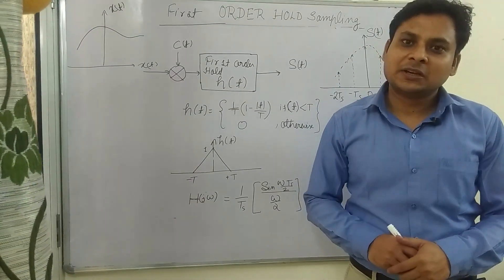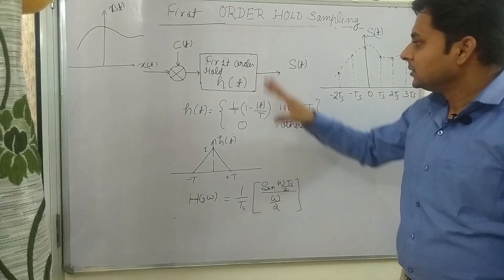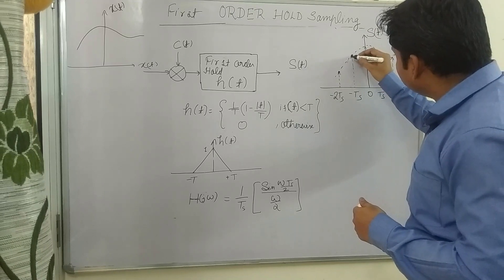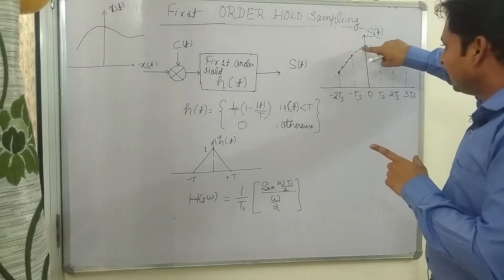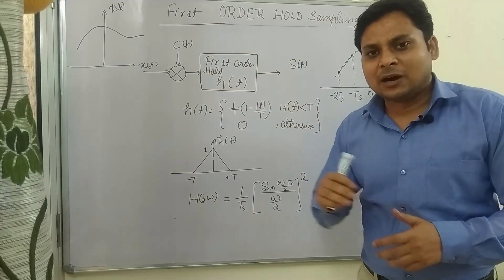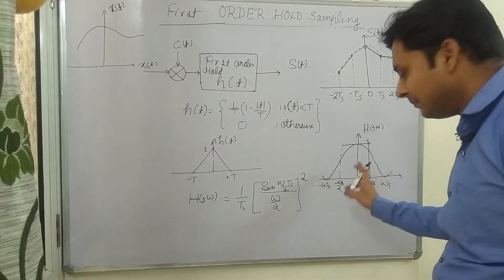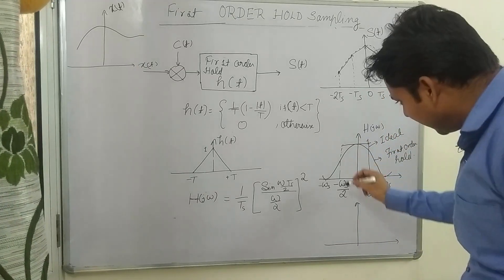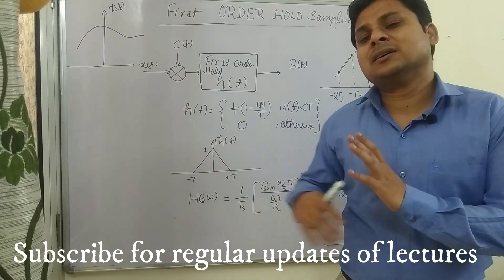First Order Hold Sampling (Detailed explanation)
In this lecture First Order hold is explained. First order hold is introduces an improvement in reconstruction of sampled signal practically.
A triangular pulse is utilized in it to sample a signal. Although it gives improved quality of reconstructed signal, it poses a large delay. In higher order sampling like second order sampling again delay becomes severe problems.
After watching this video lectures students will learn:
What is First Order hold?
Why it gives improved quality of reconstructed signals?
What are the advantages and limitations of First order hold and higher order hold sampling techniques.
If you have any doubt please mention in comment box.